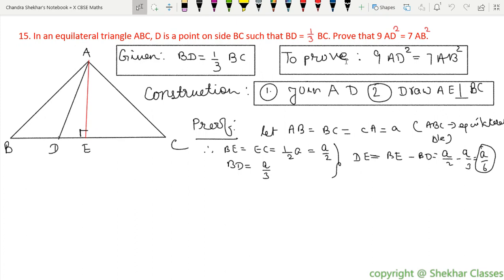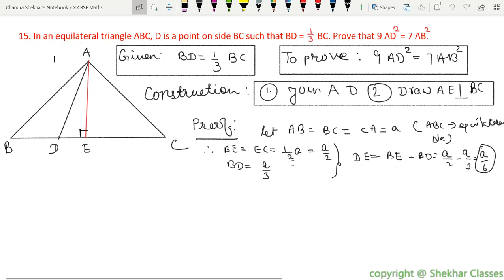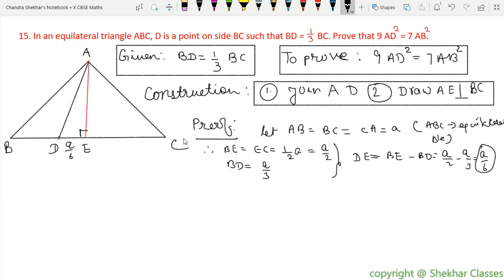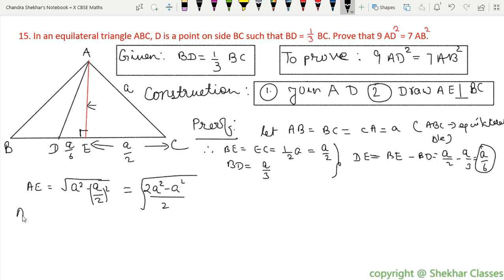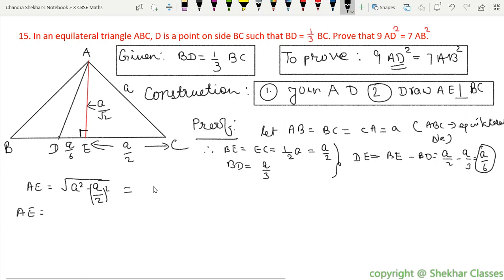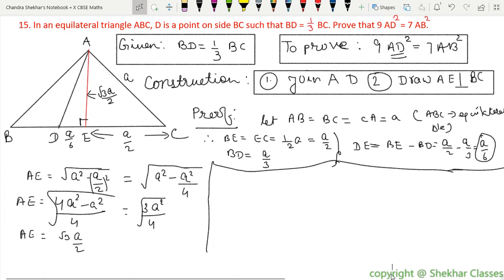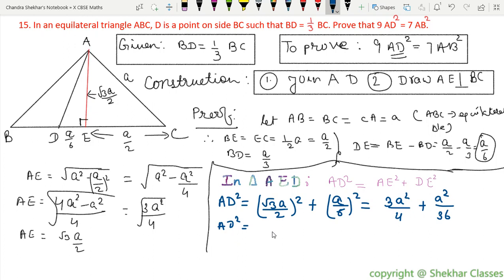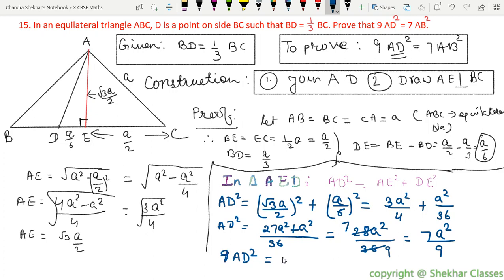NCERT Maths Solution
Solution to NCERT Maths- 10th Grade - Ex  6.5, Question# 15